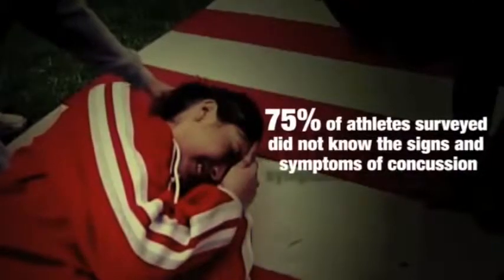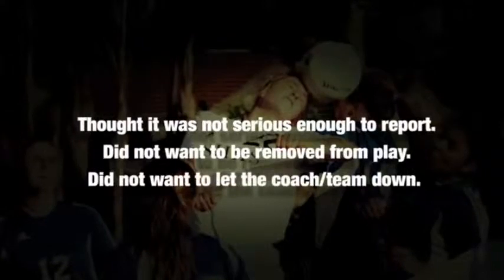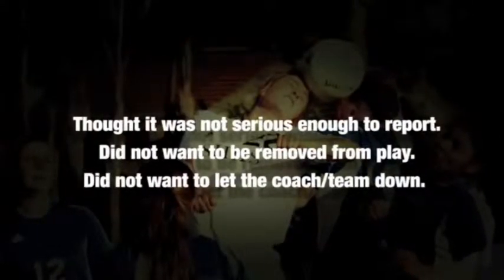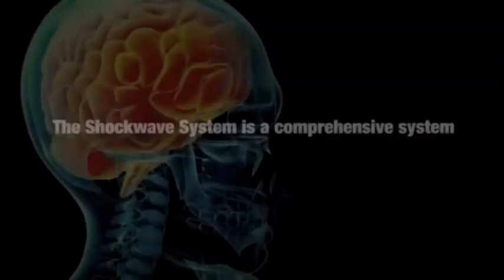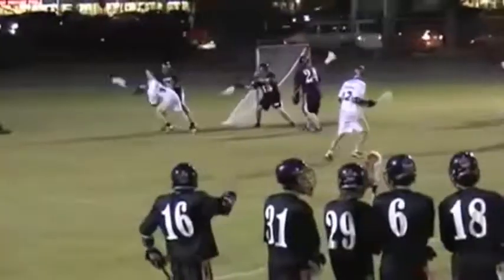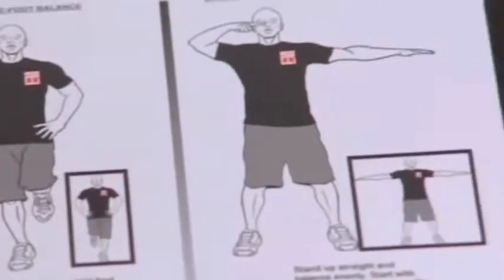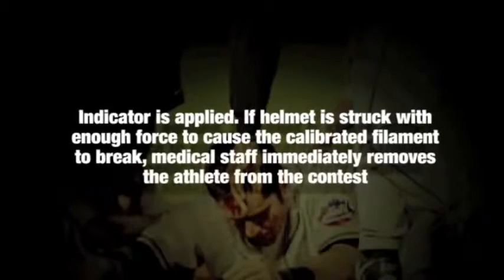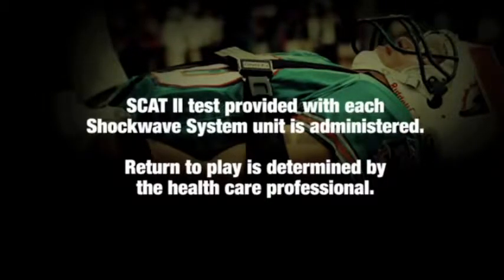DFI Chapter 12: Shockwave Impact-Monitoring and assessing head trauma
Shockwave Impact's MEMS device can gauge traumatic force impacts on sports players. The next step is to make it communicate.